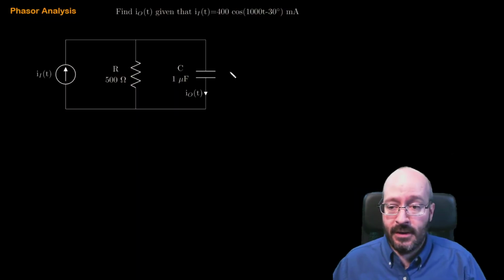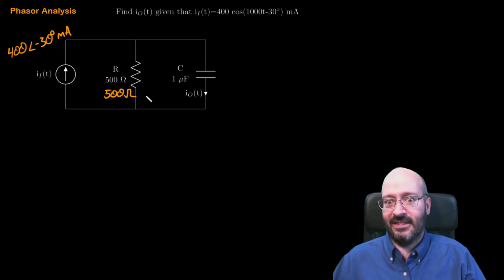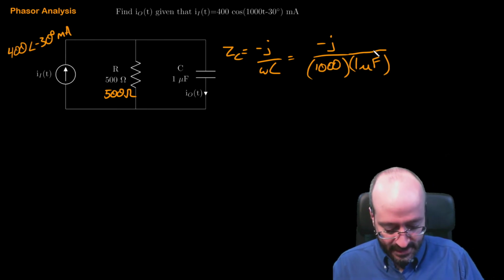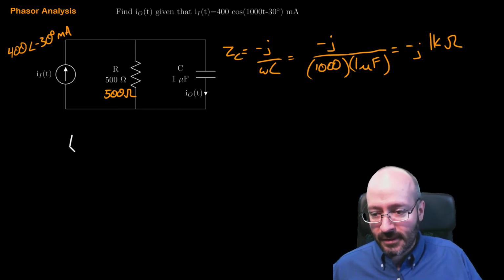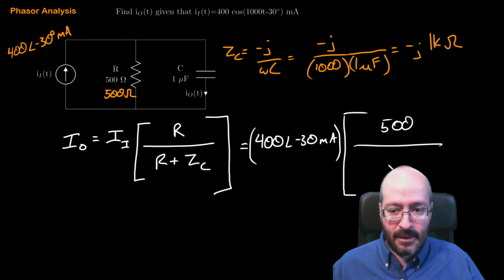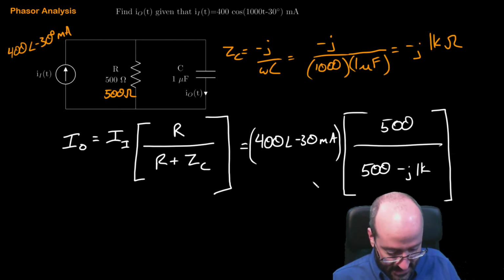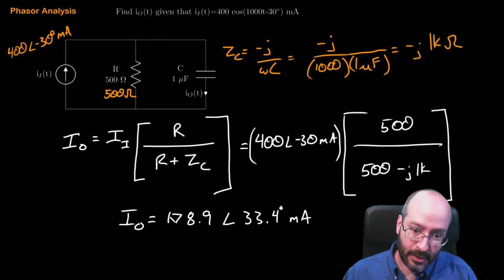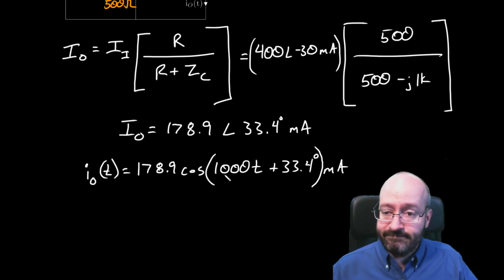120 PhasorAnalysis01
How to use phasors to avoid using differential equations.  I analyze an RC circuit using the phasor transform and the current divider.  I then transform the solution back to the time-domain.